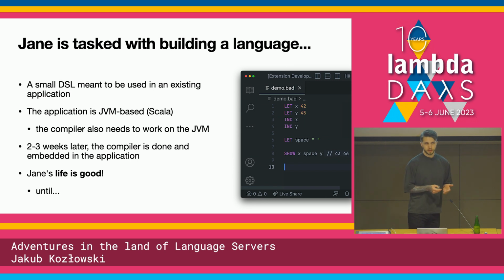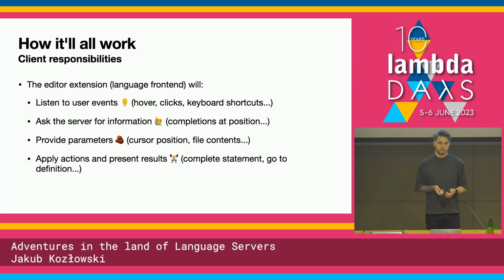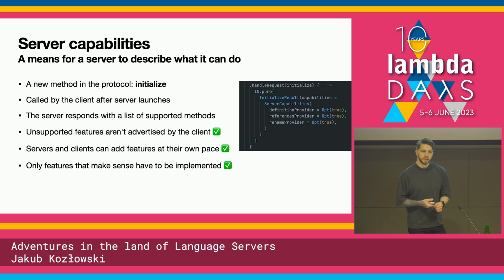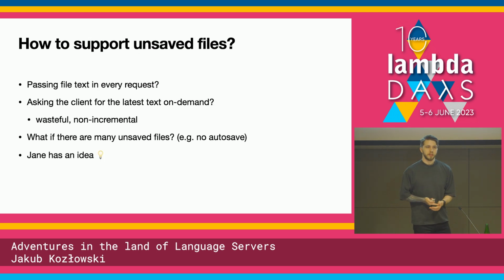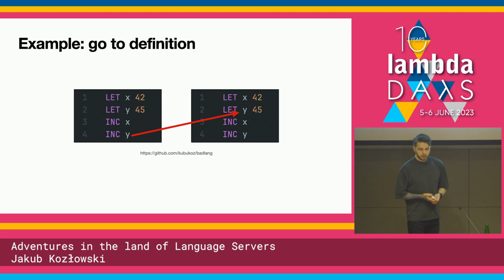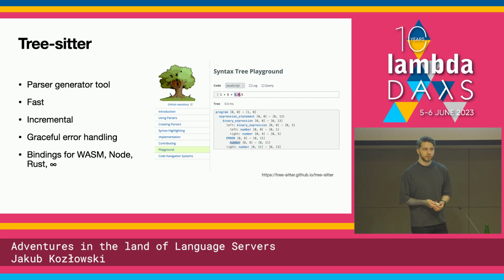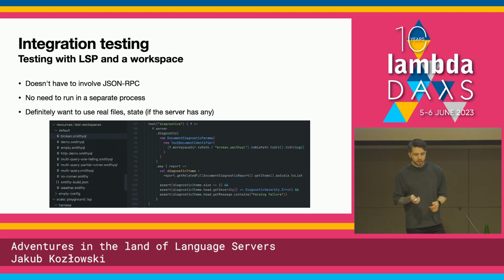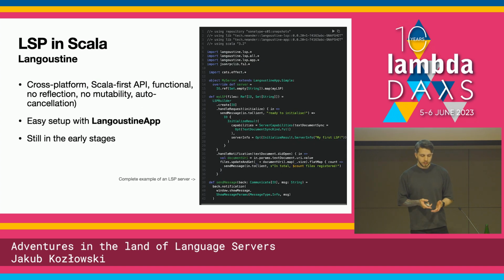Adventures in the Land of Language Servers by Jakub Kozłowski | Lambda Days 2023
Have you ever wondered how your editors and IDEs are able to support so many programming languages? Perhaps you've been thinking about designing your own language and wanted to know how you can give it editor support?

This talk is for you - Jakub has spent over a year building a small language and integrating it with code editors, and in this talk he shares some of the challenges he has faced, as well as lessons he's learned in that time.

Jakub also shows how easy it is to build a new Language Server project in Scala 3 thanks to the Langoustine library.